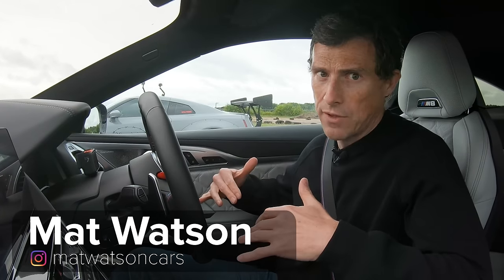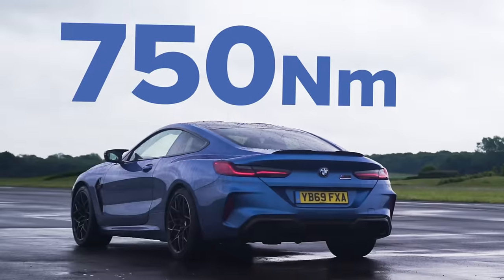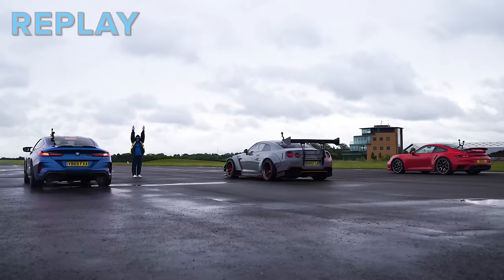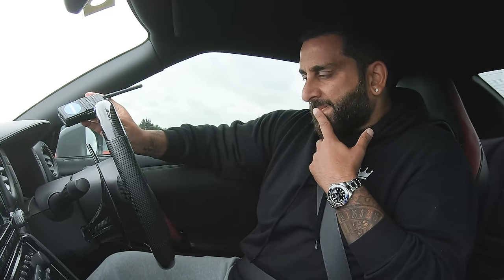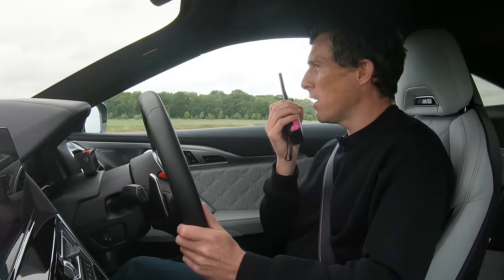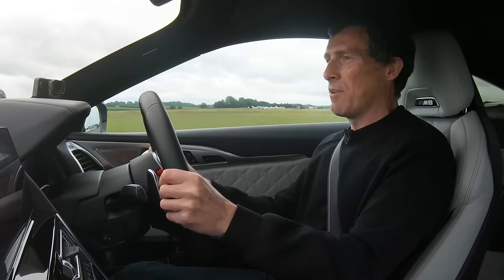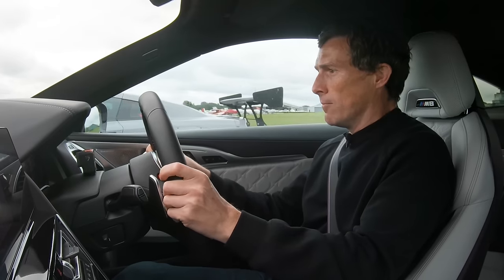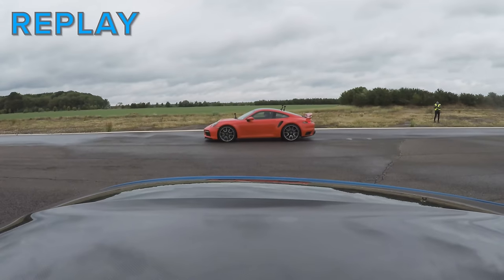Porsche 911 Turbo v BMW M8 v Nissan GT-R: DRAG RACE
On the lookout for your next car? Head to carwow.co.uk to find the right car from the right dealer, at the right price.

HERE.WE.GO!

Mat and Yianni are at it again, and they're going head-to-head in another epic drag race... In the wet! This time, Mat's actually in the car with the least power! Although his M8 Competition is still hiding a 4.4-litre twin-turbo V8 under the bonnet that will produce 625hp and 750Nm of torque! As for the GT-R and Porsche 911 Turbo S? They both have 3.8-litre twin-turbos (with the Porsche being a flat-six and the GT-R a V6), and they both produce 650hp!

In recent drag races the M8 Competition and 911 Turbo S have left so many cars in their wake, but will it be the same story in the wet?! Or could the GT-R spring a surprise? You'll need to keep watching to find out!